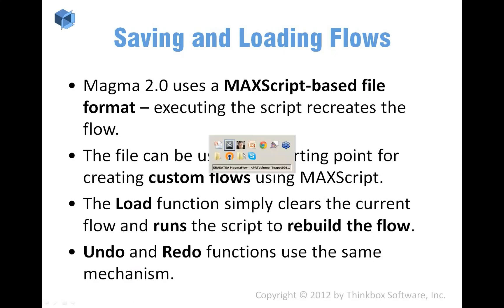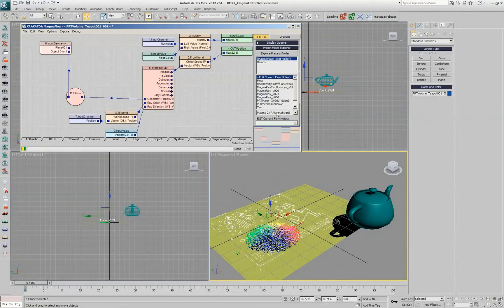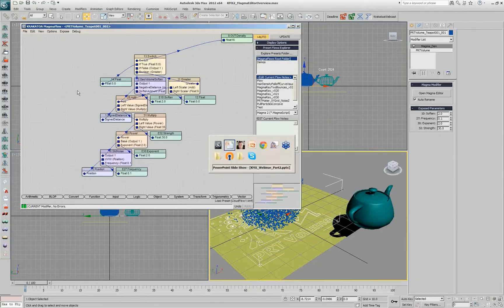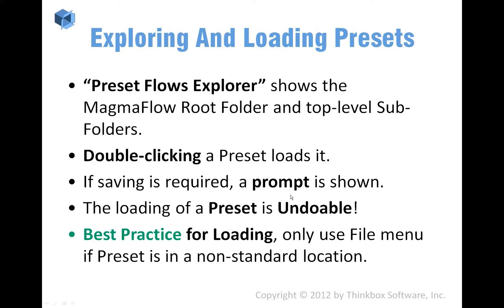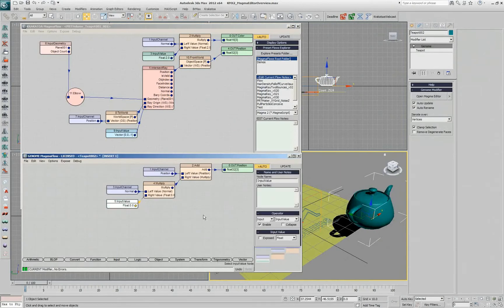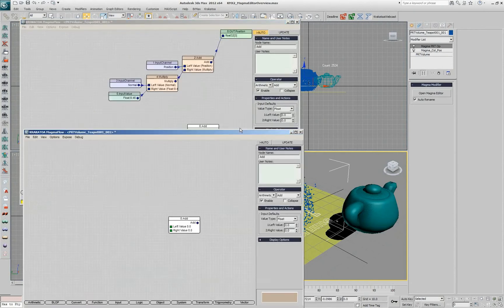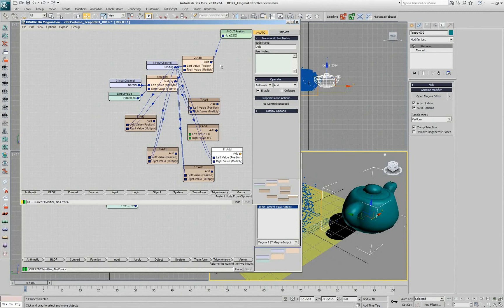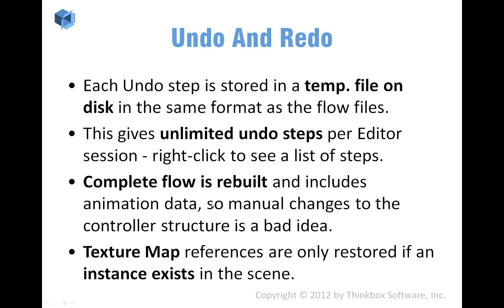KMX2 Webinar - Magma Flow - Chapter 5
The second Krakatoa MX 2 Fundamentals Webinar entitled "Go With The Magma Flow" provides an overview of the channel editing system of Krakatoa MX 2.1.

This 5th chapter discusses the Saving and Loading of flows, the Copying and Pasting of nodes, and the Undo/Redo system.

It was recorded live on June 13th, 2012.